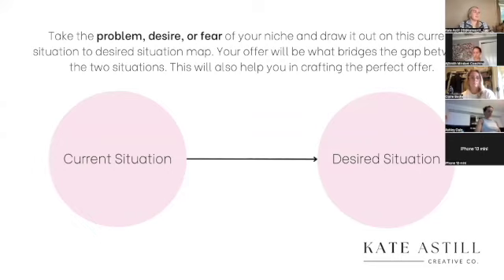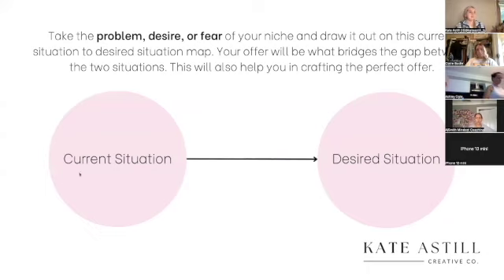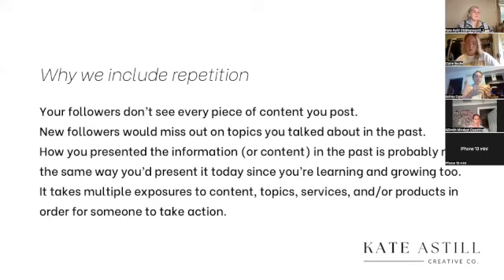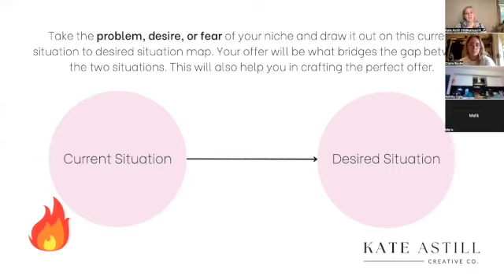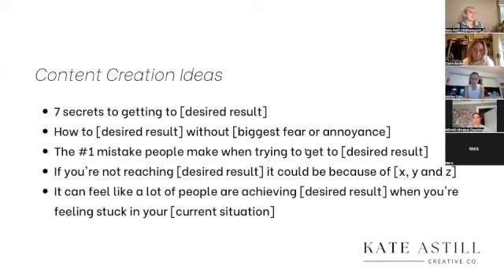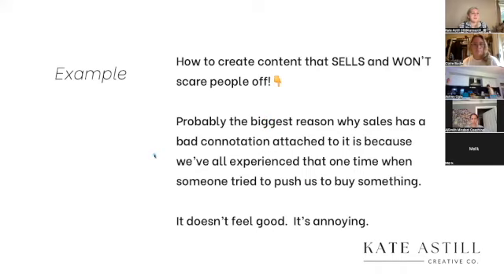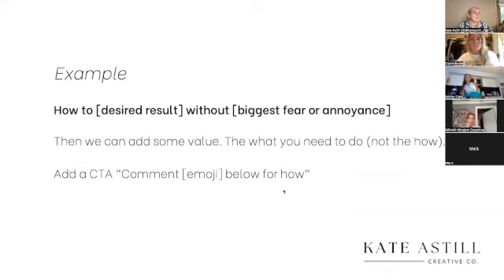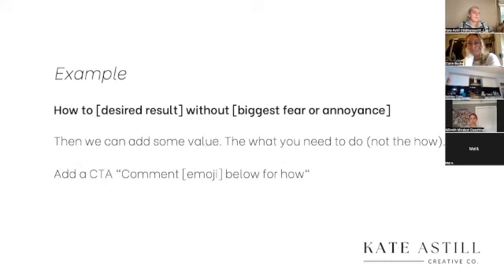Content Creation MasterClass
For those of you I haven’t met, Hi I’m Kate 👋🏼 I help entrepreneurs build their brand and attract clients that are ready to say YES!

In this MasterClass I cover crafting the perfect content (for your niche), caption writing, and top of funnel content (which you can use to draw in leads - potential clients).